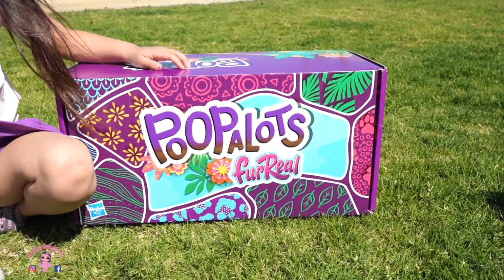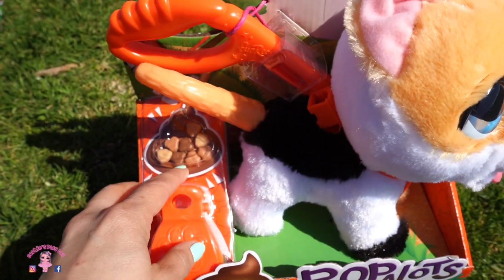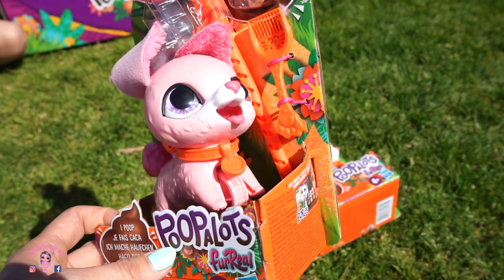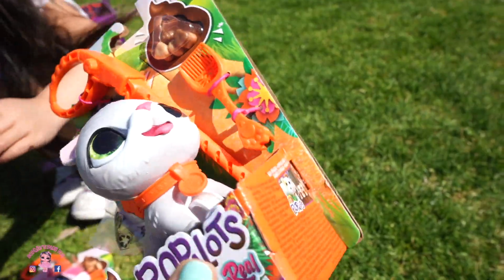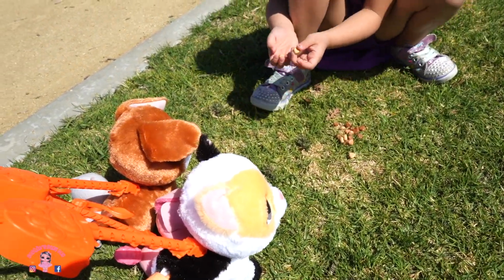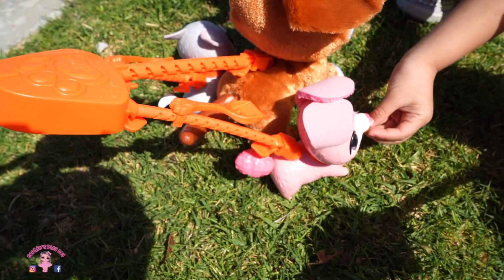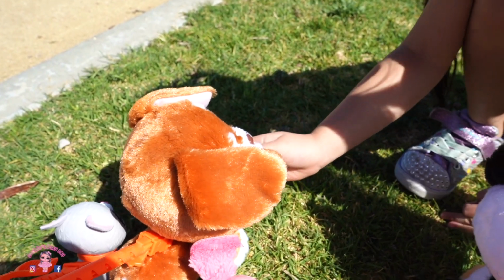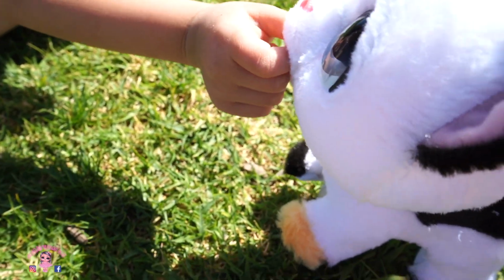Poopalots Pets Unboxing Fur Real Big Wags Cat/Dog and Fur Real Lil Wags Tabby Cat/ Poodle Puppy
Hi friends!  In this video, we will be unboxing Fur Real Poopalots big and lil wags.

Thank you Hasbro for sending us a box full of Poopalots pets for free to review!

We are more active there, so go follow us now!